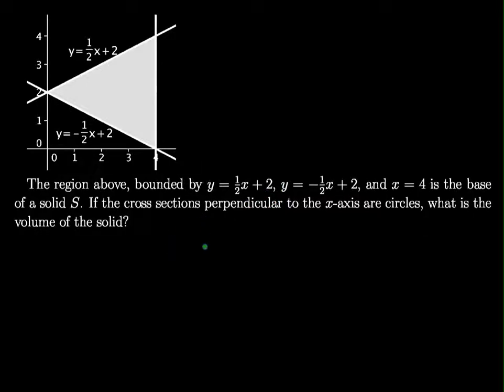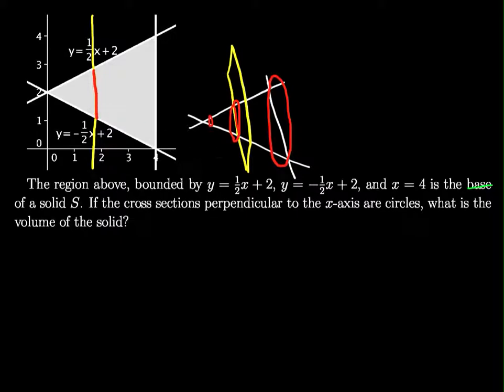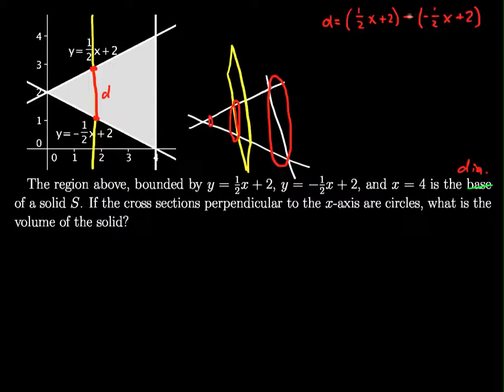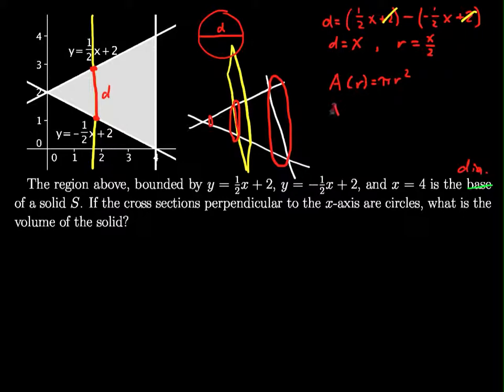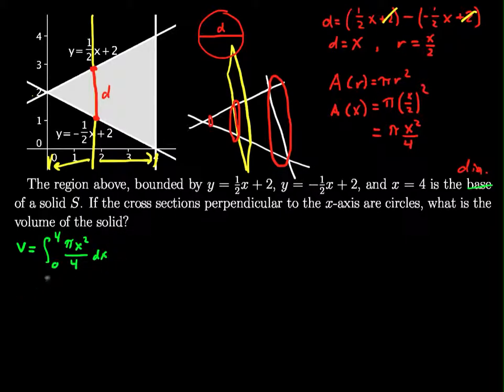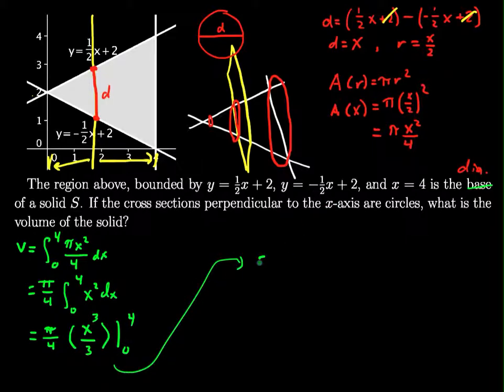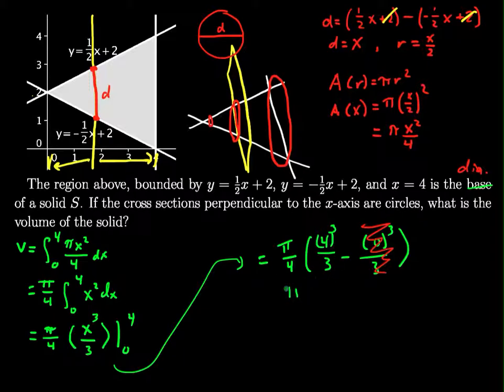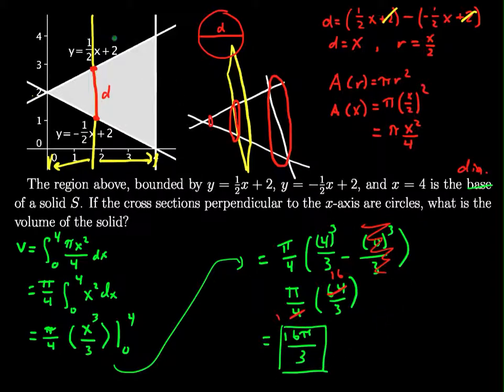Integrals and Volumes 6: Cross Section Areas Example 5: Circles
Example showing how to find the volume of a solid whose cross sections perpendicular to the x-axis are circles.